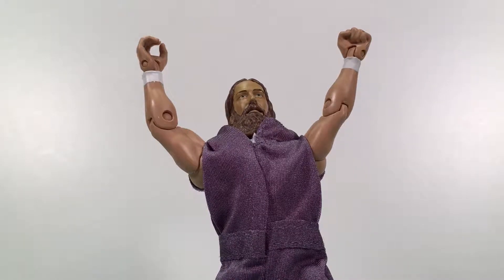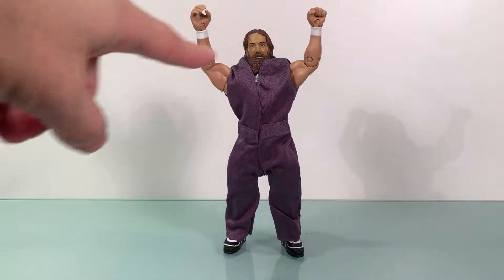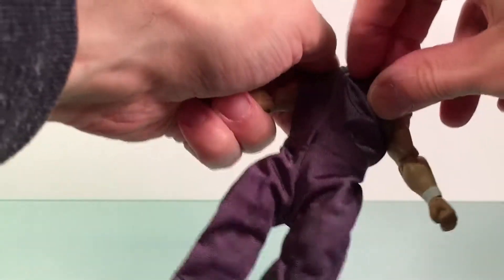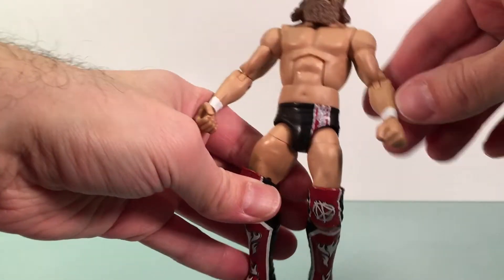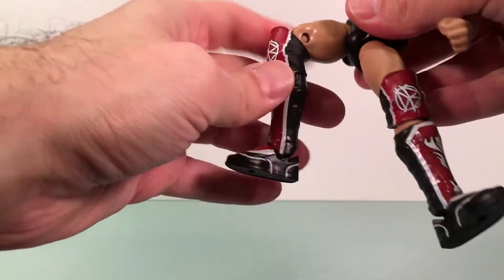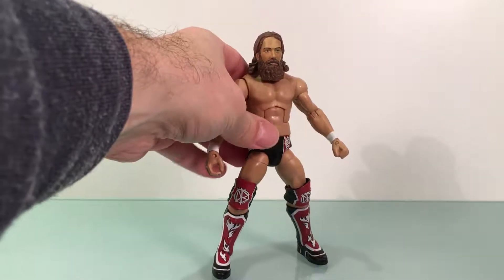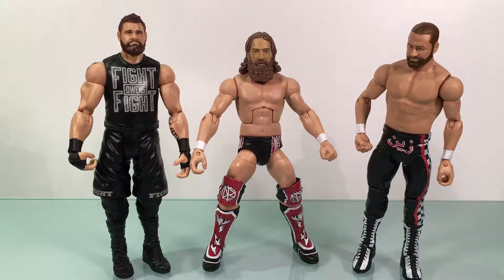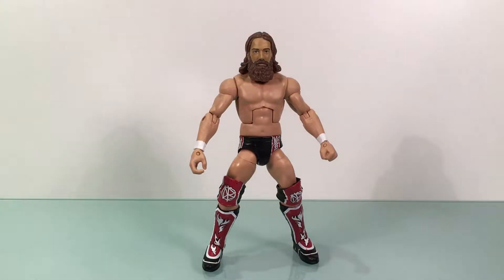WWE ELITE COLLECTION 36 DANIEL BRYAN REVIEW!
ULTRAZILLA TOYS MAIN EVENT! (wrestling figure reviews & discussion every Saturday night at 11:30PM EST!)

On this episode of ULTRAZILLA REVIEWS, I review the WWE ELITE COLLECTION 36 DANIEL BRYAN figure!